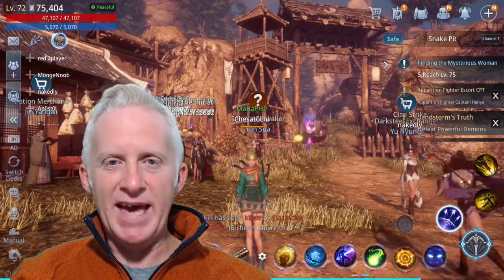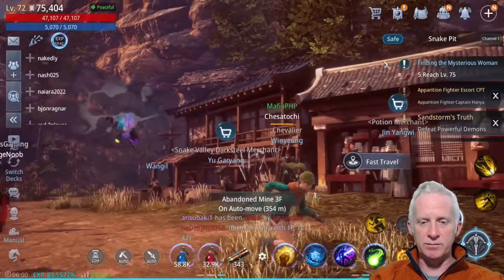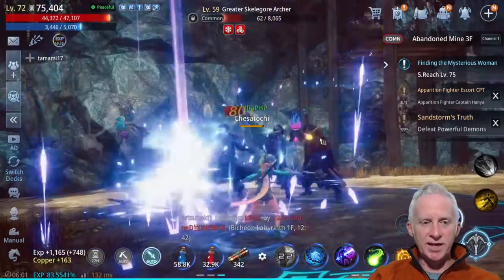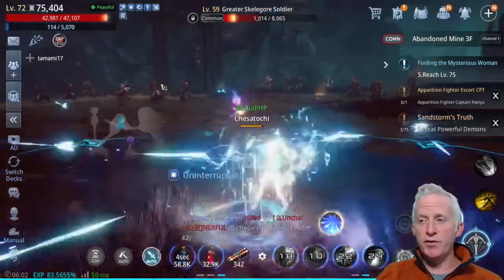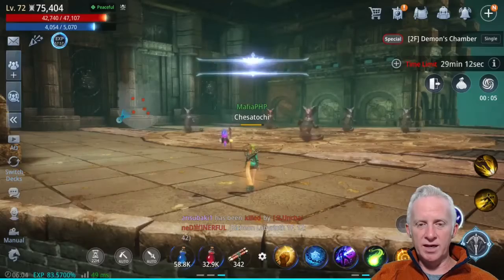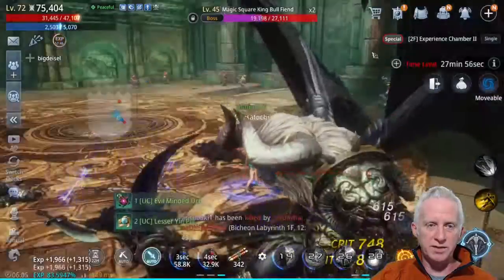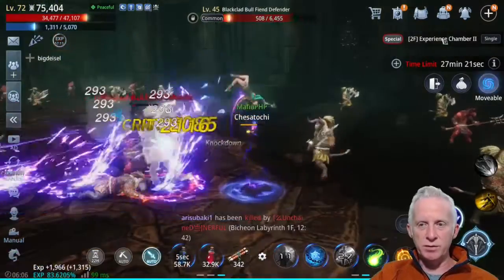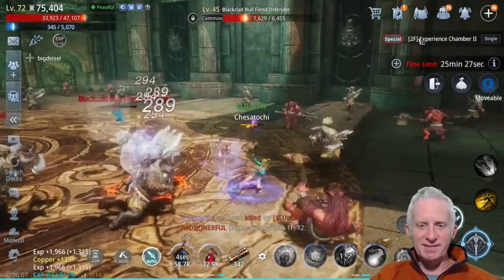CC503 - MIR4 - Where I am Leveling at Level 72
I show where I am leveling at level 72 in MIR4. I level in, especially in Magic Square and Abandoned Mine 3F, to get the most experience points at my level.

⏰ Time Stamps ⏰

00:00 Introduction
00:47 Chesatochi Channel Intro
13:25 Where I am leveling at level 72

Sincerely,
Chesatochi